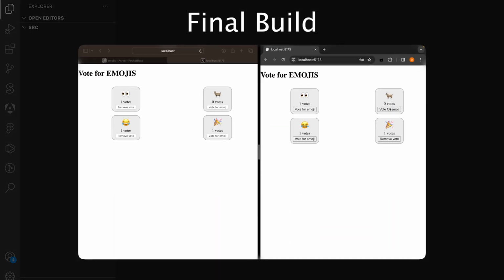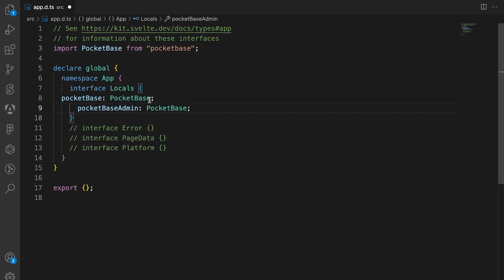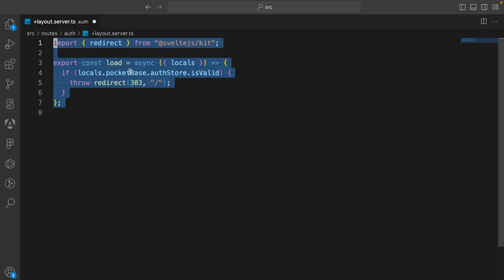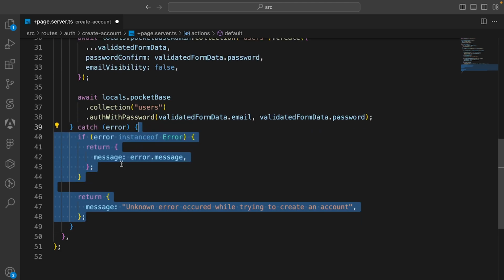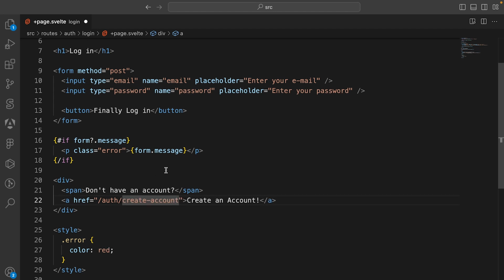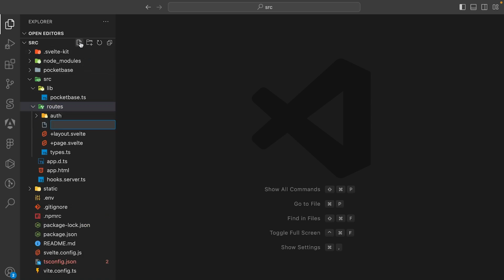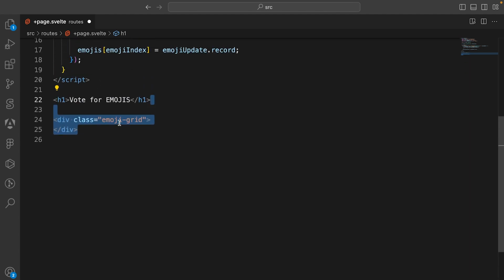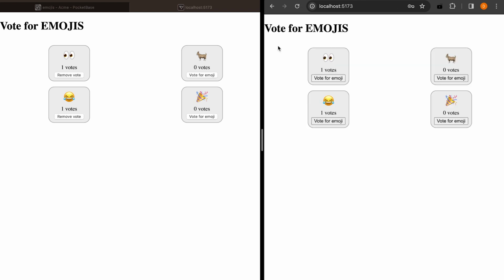REALTIME CONNECTIONS using SvelteKit & Pocketbase